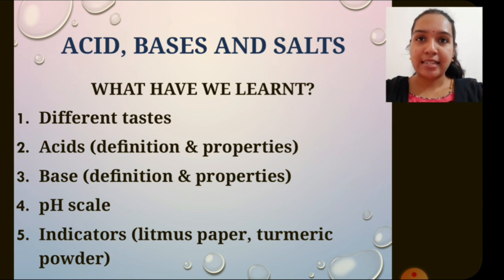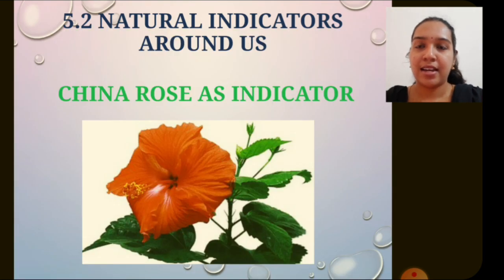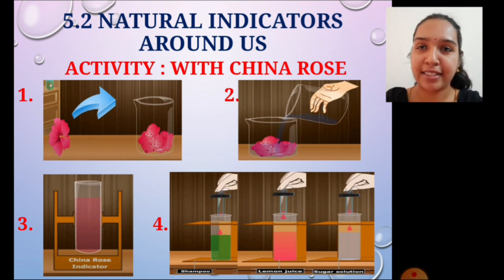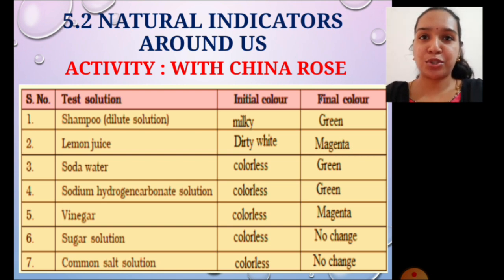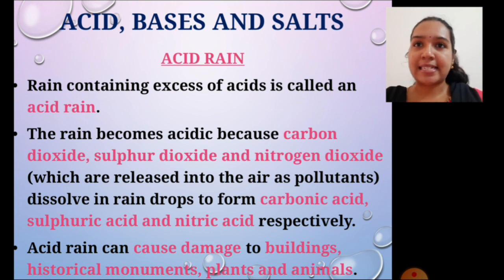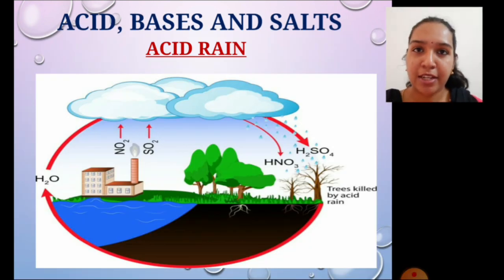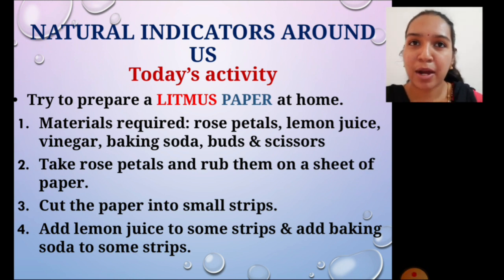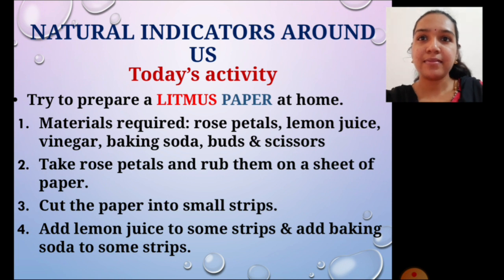Class_7_Science_chapter_5_acids_bases_and_salts_part3_revision_7_August_2020